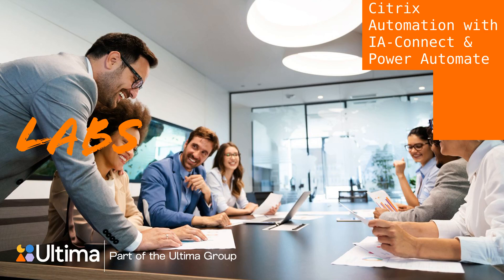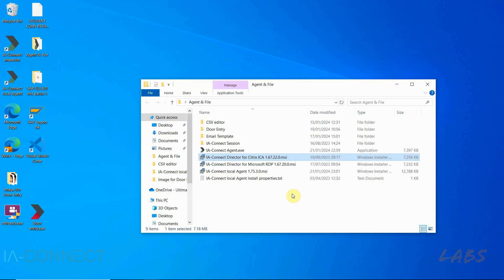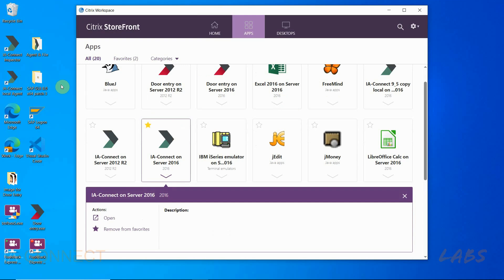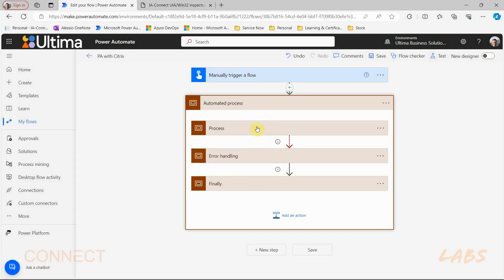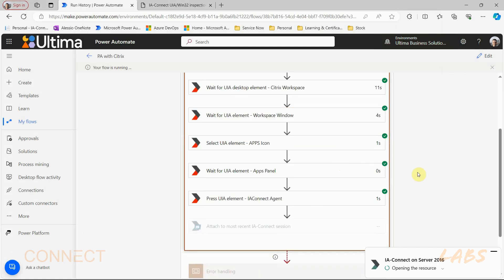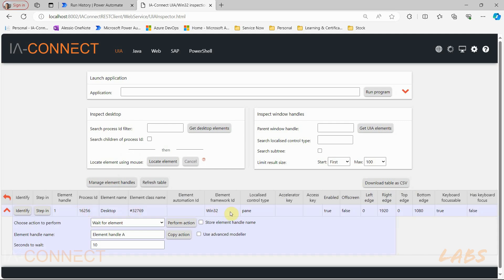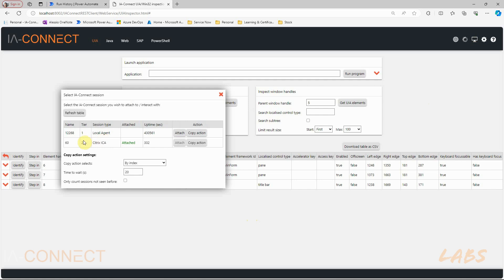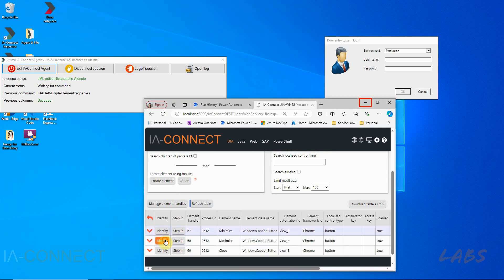IA-Connect for Power Automate: Automating Citrix Environments | Step-by-Step Guide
In this tutorial, we guide you through the process of setting up IA-Connect for Power Automate to interact with Citrix environments. Follow along to learn how to seamlessly automate applications within Citrix using IA-Connect.

Topics Covered:

1. Installing IA-Connect Director for Citrix ICA: Step-by-step instructions to install the necessary components from the IA-Connect package.

2. Setting Up the Environment: Connecting your local environment to the remote agent in Citrix and ensuring both are in the same pool or delivery group.

3. Using Citrix Workspace: Configuring Citrix Workspace to connect to your Citrix environment and publish the IA-Connect agent.

4. Running a Sample Flow: Demonstrating a Power Automate flow that launches Citrix Workspace, connects to the remote agent, and interacts with applications within Citrix.

5. Validating the Connection: Verifying the remote session and demonstrating how the IA-Connect Inspector interacts with elements within Citrix.

6. Switching Between Local and Remote Agents: Showing how to switch between local and remote agents and how to interact with elements in both environments.

By the end of this video, you'll be able to automate your Citrix environment using IA-Connect with Power Automate, enhancing your workflow automation capabilities.